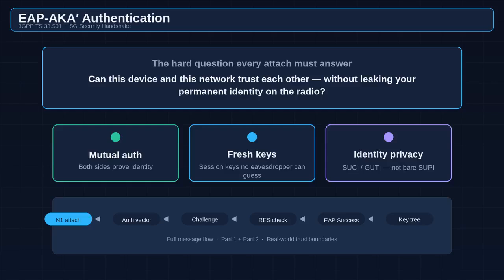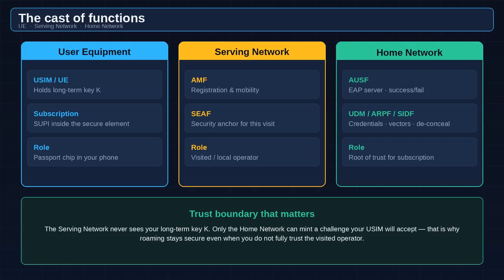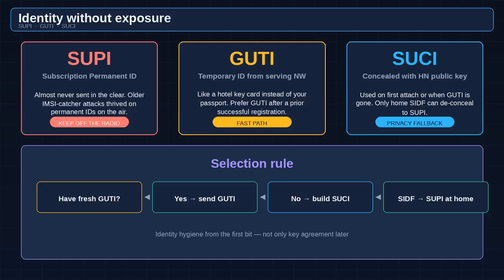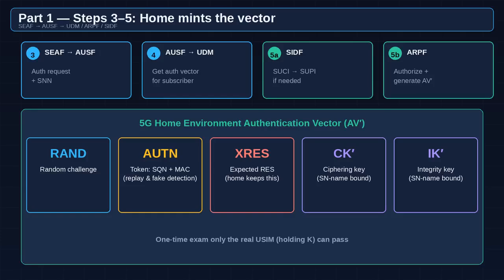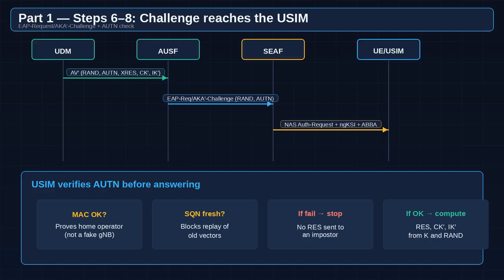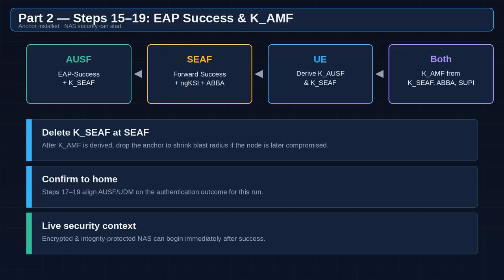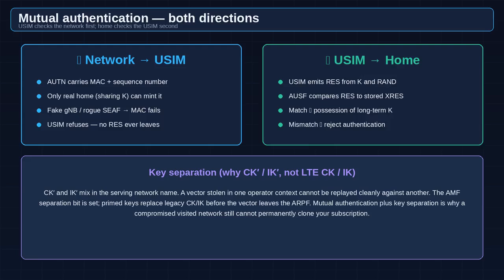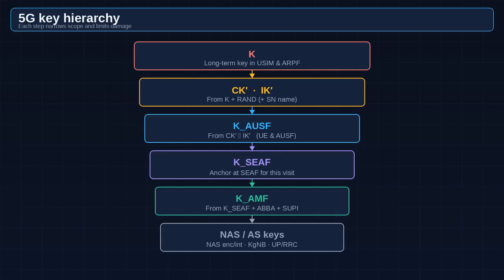'EAP AKA′ Authentication in 5G TS 33 501